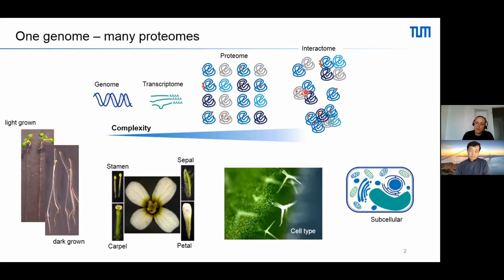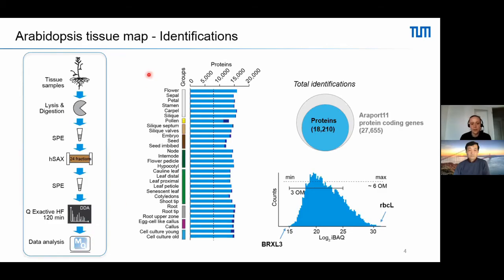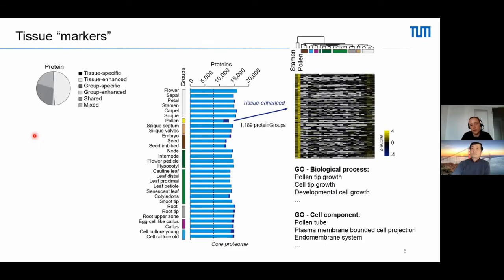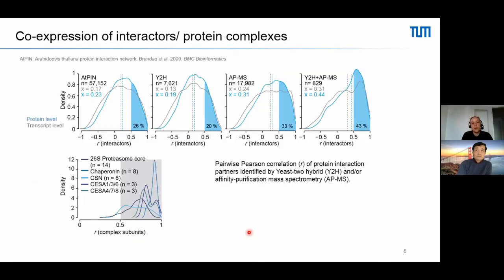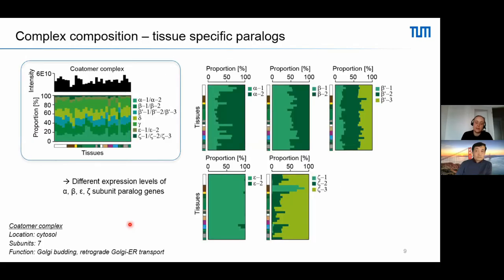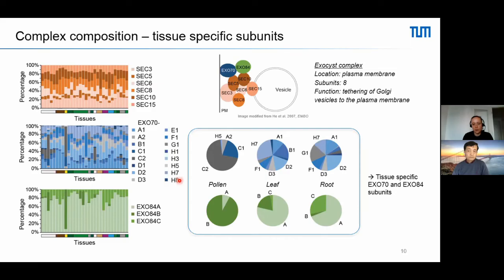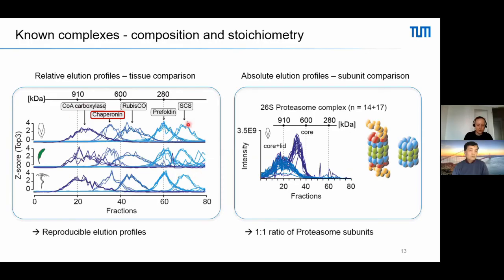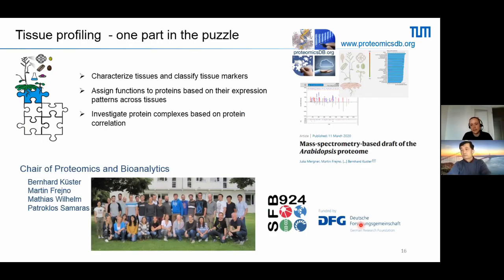Spatial Proteomics Workshop - Dr. Julia Mergner (Technical University of Munich)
Third talk of the PCA Spatial Proteomics Workshop,  originally held on April 8, 2021.
Talk Title: Protein expression profiling in Arabidopsis tissues